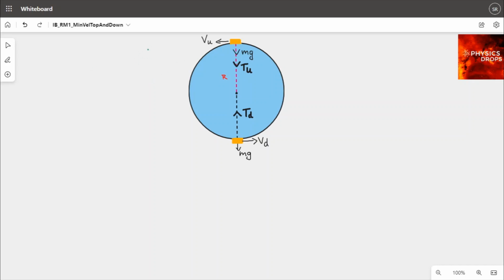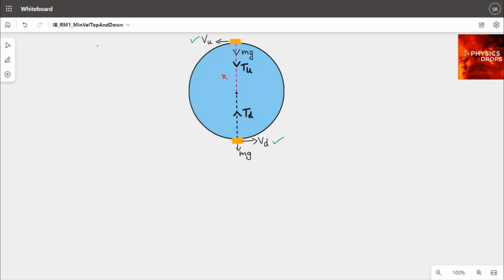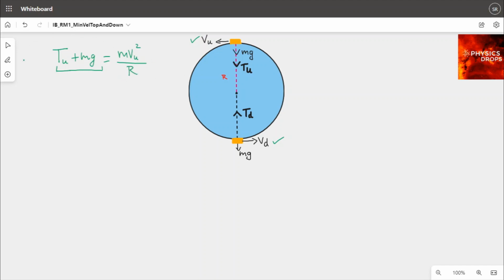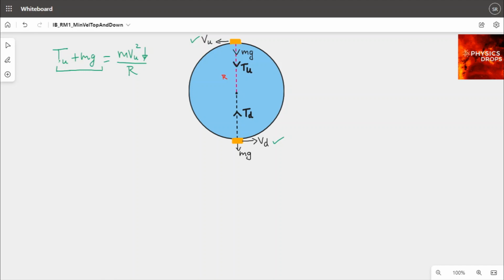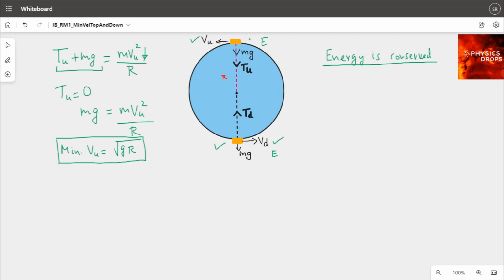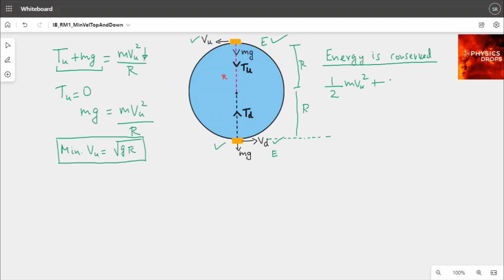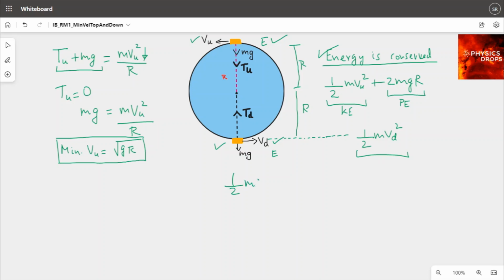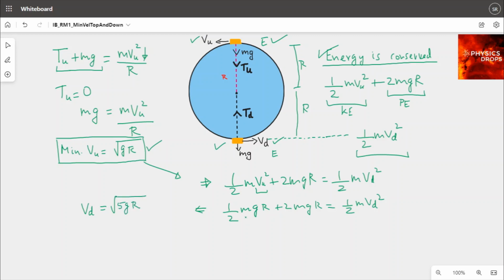IB Physics Diploma, Circular Motion 1: Minimum Velocities Needed for Circular motion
In circular motion, vertically, of an object tied to a string, what should be the minimum velocities at the Top and Down positions to maintain the circular motion